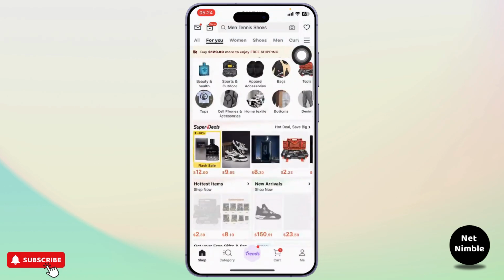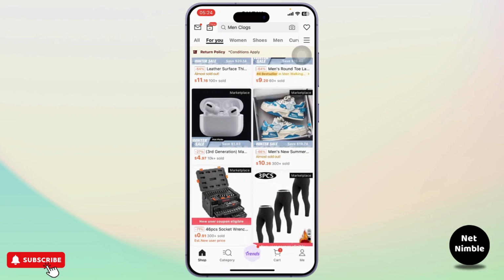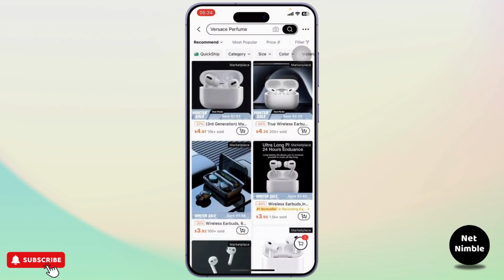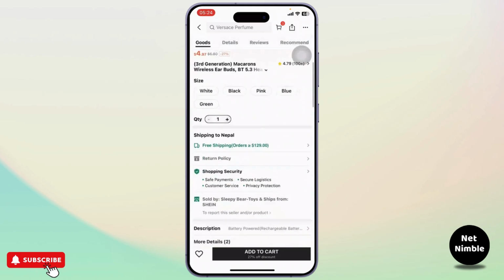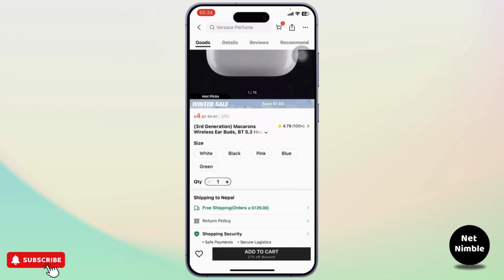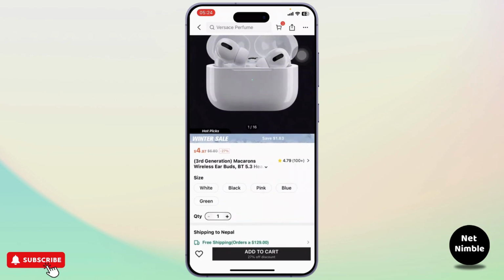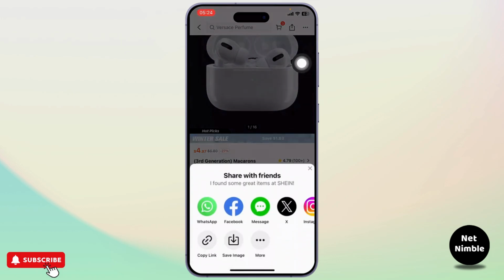How to Copy Product Links From Shein App 2025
Want to share a Shein product with friends or on social media? This video will guide you through the steps to copy product links from the Shein app quickly and easily. Whether you're asking, "How do I copy a product link from Shein?" or need help with navigating the app, this tutorial has you covered. Watch now to learn how to copy product links from Shein today!

Timestamps:
00:00 How to Copy Product Links from Shein App
00:10 How Do I Share Shein Product Links?